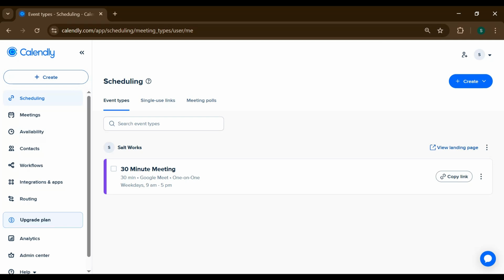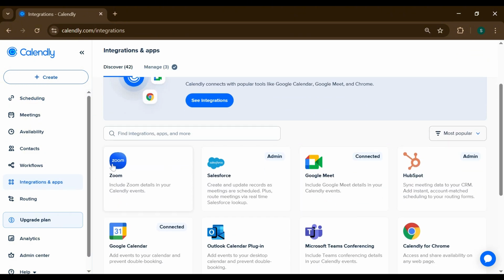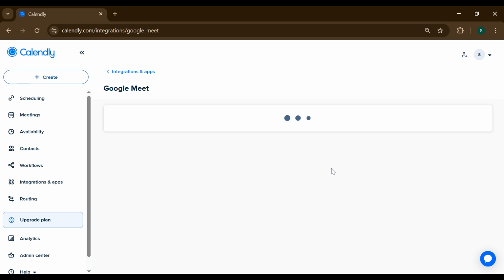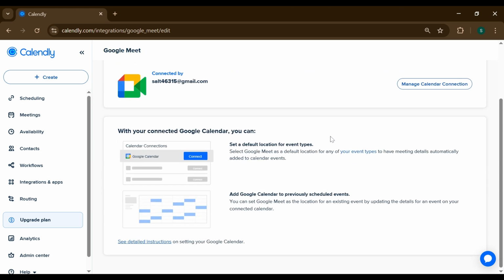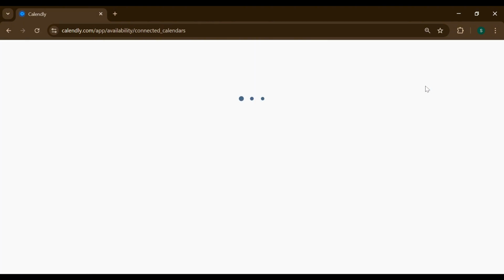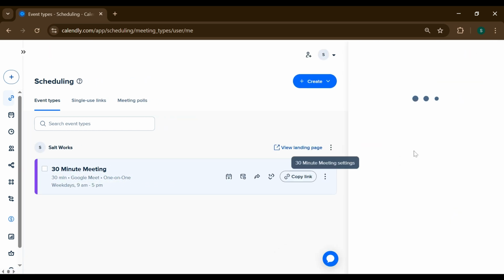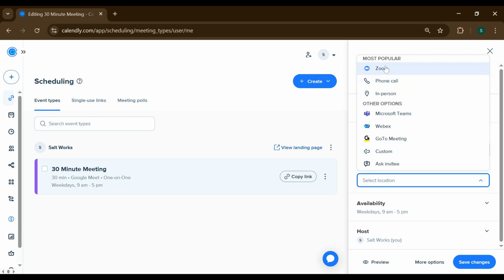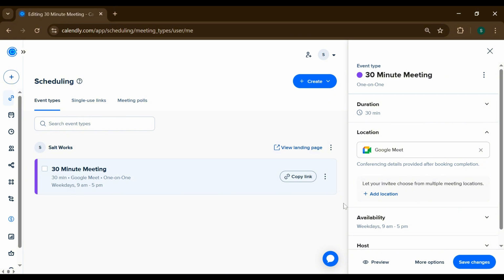How to Integrate Calendly with Zoom or Google Meet (2025)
Want to save time scheduling meetings automatically? ⏰
In this quick tutorial, I’ll show you step by step how to integrate Calendly with Zoom or Google Meet in 2025 — so your meetings are set up instantly when someone books with you.

First, open Calendly.com and go to your “Integrations” tab in the left menu.
Here, you’ll see a list of available apps — click on Zoom or Google Meet depending on which one you use.

If you’re connecting Zoom, click Connect, log into your Zoom account, and give Calendly permission to access it.
Once done, Calendly will automatically generate a Zoom meeting link for every new booking. 🎥

If you prefer Google Meet, click on Google Calendar integration instead.
Make sure your Google account is connected — then toggle “Add Google Meet link to events” on.
That’s it! Every time someone schedules a meeting with you, Calendly will automatically create a Google Meet link inside your calendar event.

This works perfectly for coaching calls, sales meetings, or client sessions — no manual setup required. 🙌

By the end of this video, your Calendly will be fully automated with your video platform of choice — saving you time and avoiding scheduling chaos.